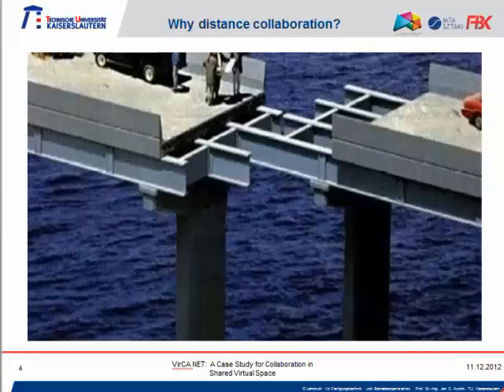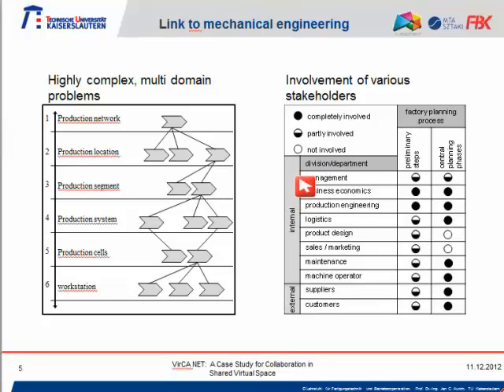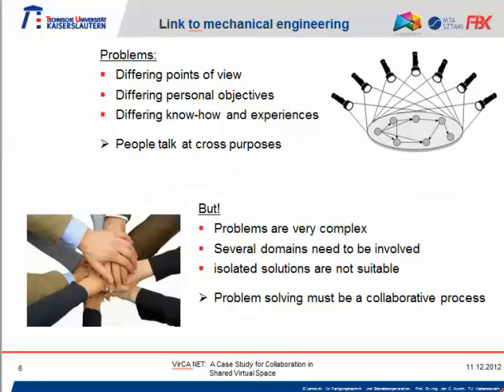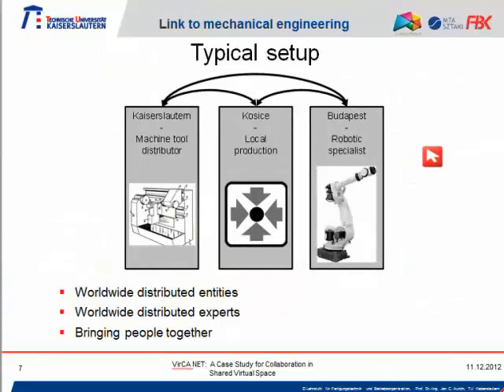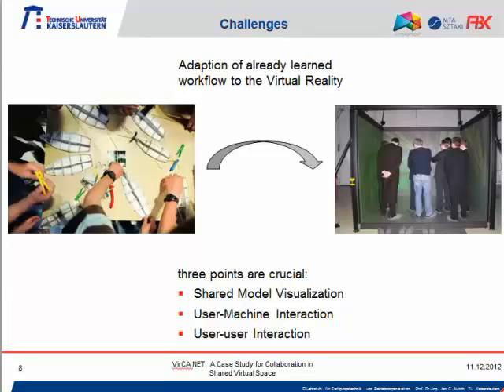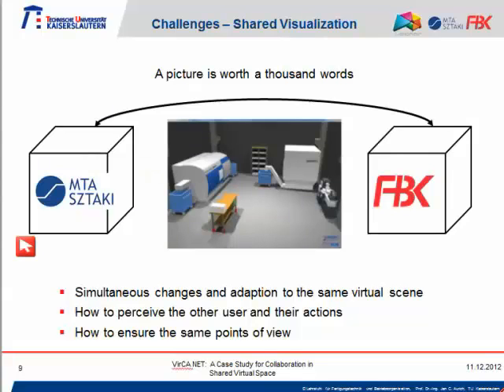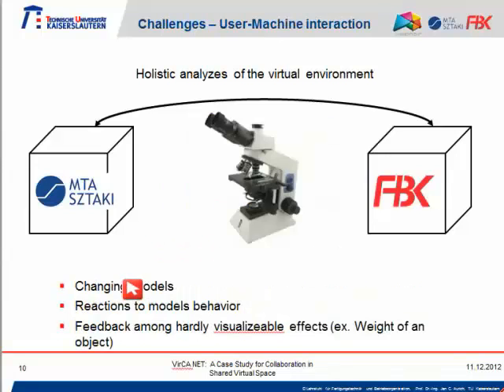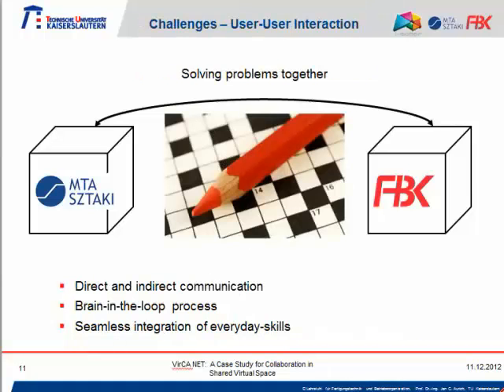Collaboration in Shared Virtual Space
UNIKL (Computer Supported Collaborative Work)